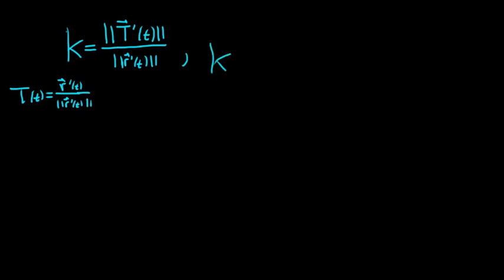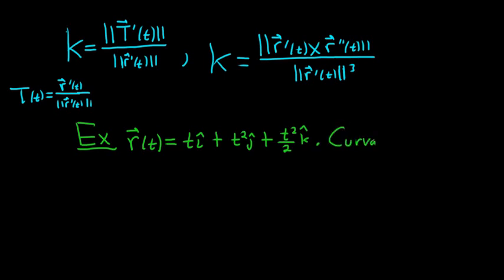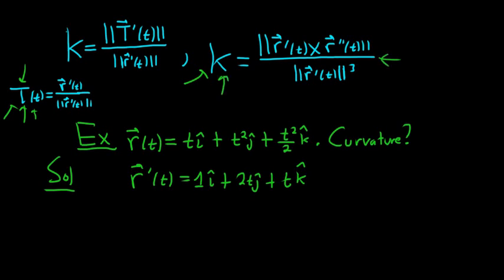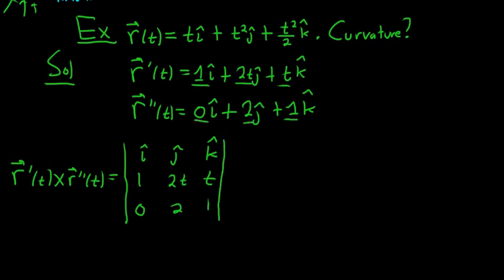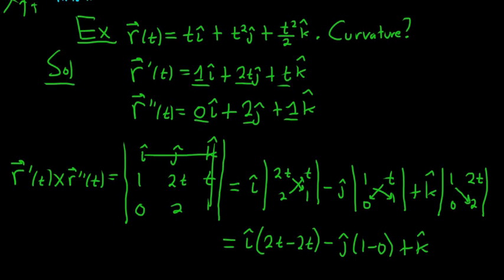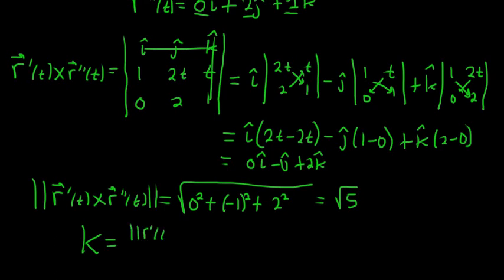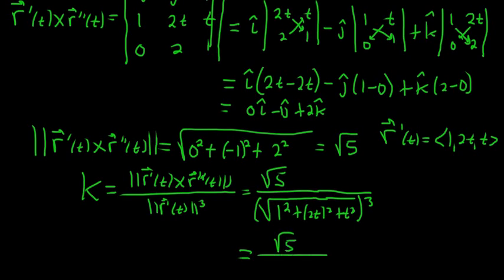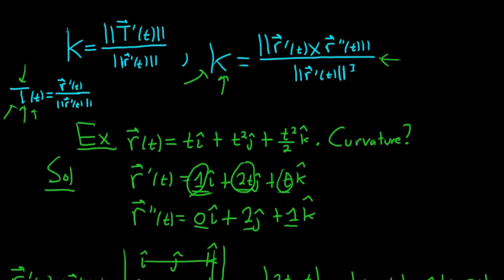How to Compute Curvature Calculus 3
Formulas for curvature are given and an example is done.